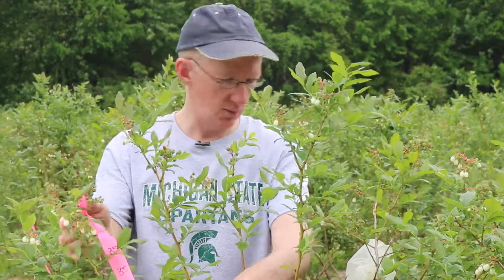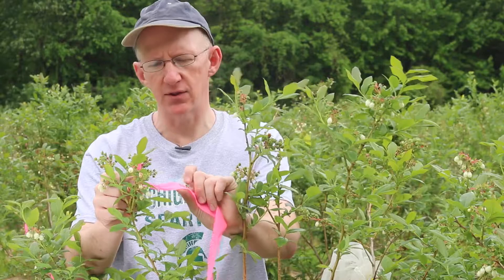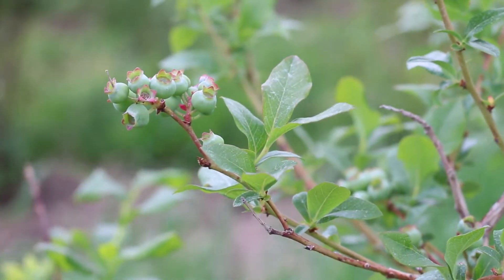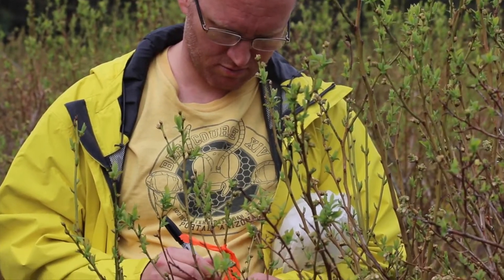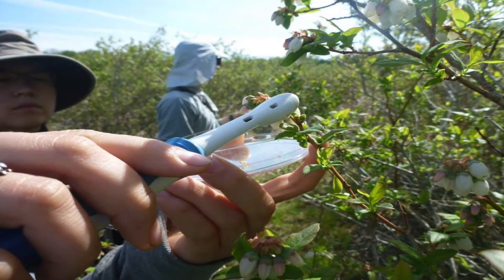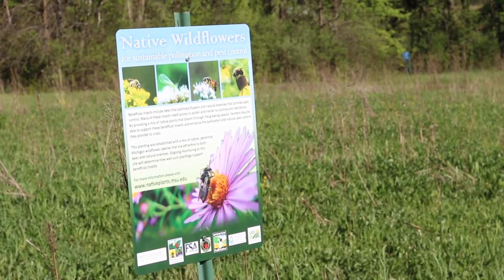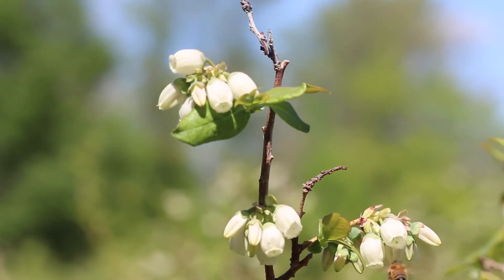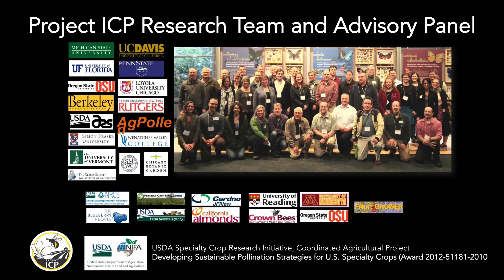How to link pollination with crop yield in blueberries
Dr. Rufus Isaacs, director of Project Integrated Crop Pollination (ICP) and Professor of Entomology at Michigan State University, explains the experimental design used to study the effect of different levels of pollination on blueberry yield, and whether the crop is pollen-limited.